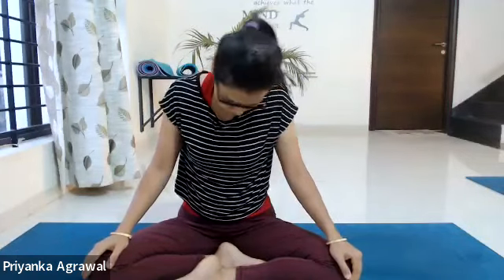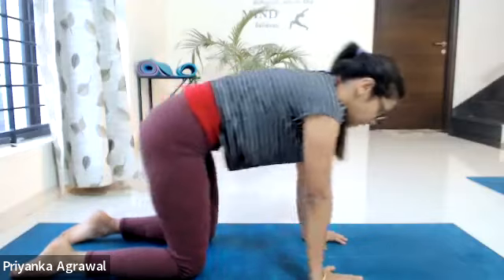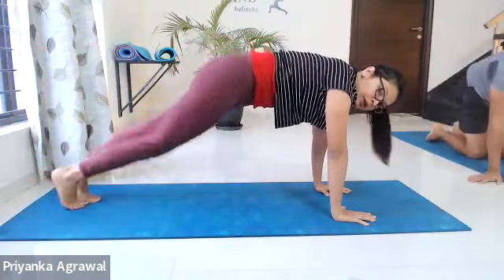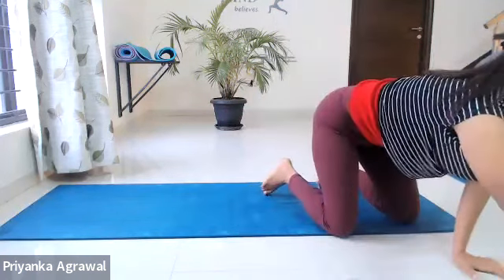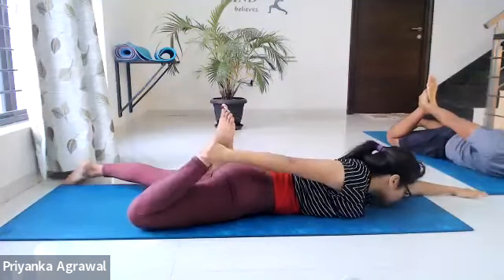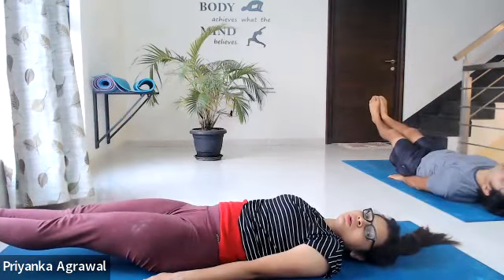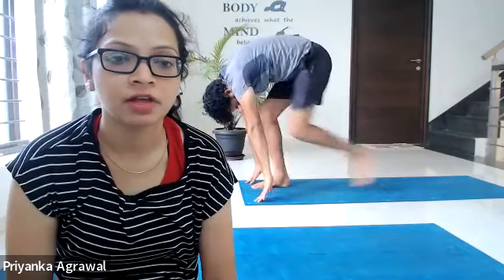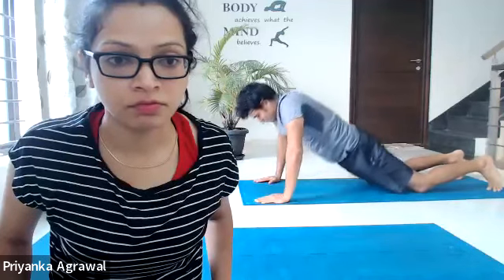Octave yoga session ----